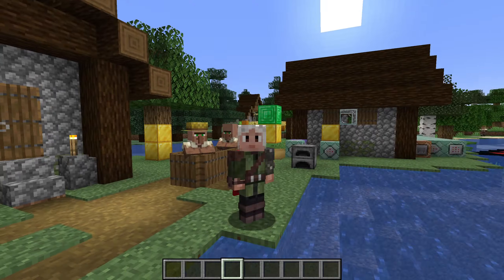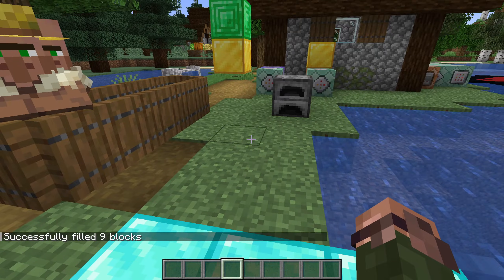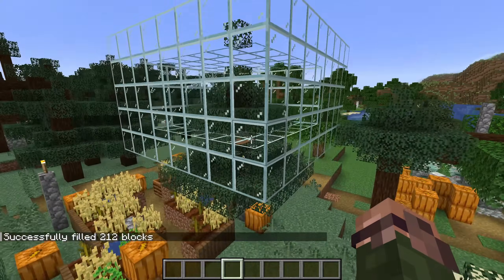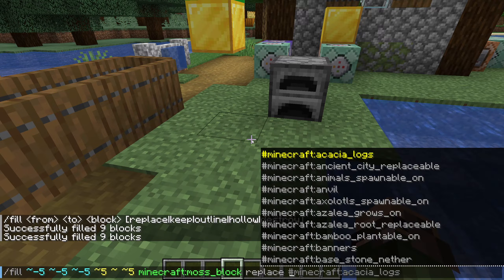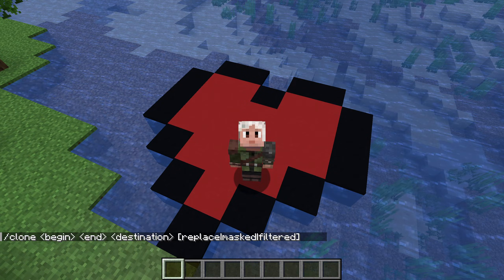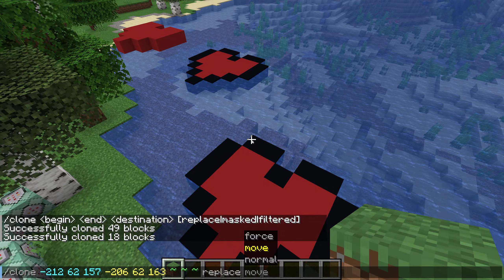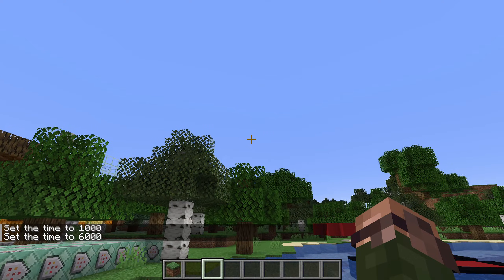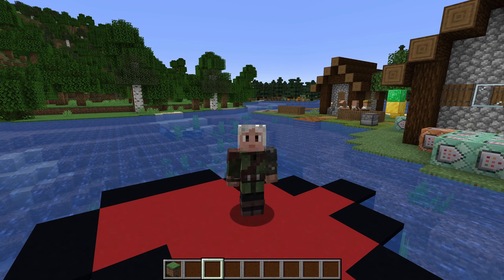Learn Minecraft Commands - Changing the World with /fill, /clone and More (Episode 6)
Here is part 6 of my tutorial series about Minecraft Commands, with how to affect the world in ways involving more than one block at a time.

This episode covers the fill, clone, time and weather commands, as well as the doDaylightCycle and doWeatherCycle game rules.

Timestamps:
Introduction: 0:00
The fill command: 0:31
Fill modes: 2:18
Outline example: 2:44
Hollow example and using fill with tab completion: 3:01
Replace filters: 4:36
The clone command: 5:13
Clone modes: 7:13
The time command: 8:58
The doDaylightCycle game rule: 10:36
The weather command: 10:56
The doWeatherCycle game rule: 11:17
Outro: 11:27